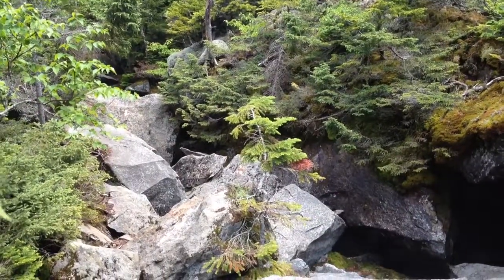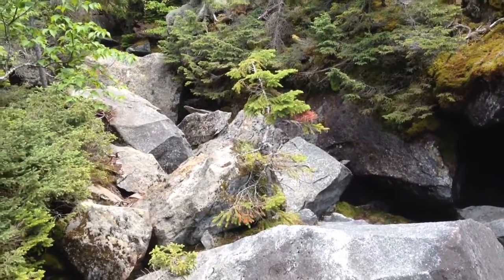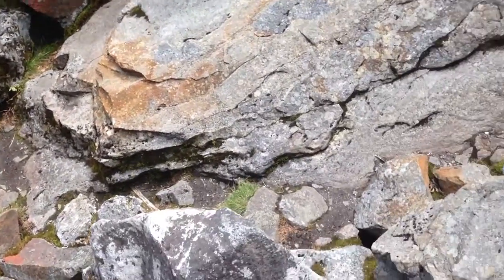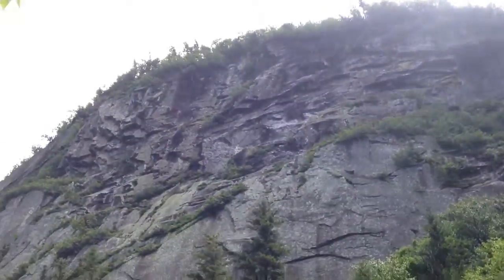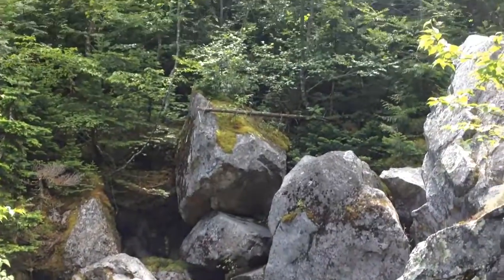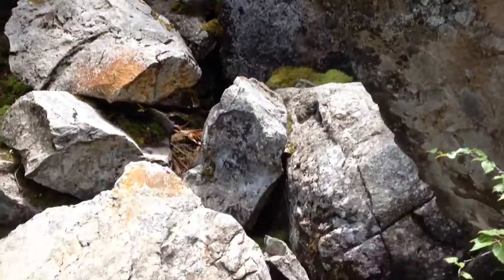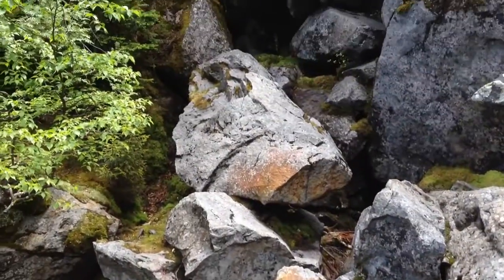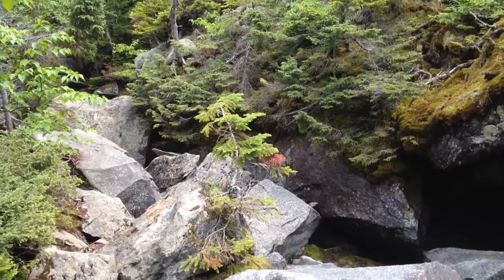Mahoosuc Notch!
A glimpse into the infamous Mahoosuc Notch, widely considered the most difficult mile on the Appalachian Trail. I thought it was fun, but it took me one hour and fifteen minutes to complete!